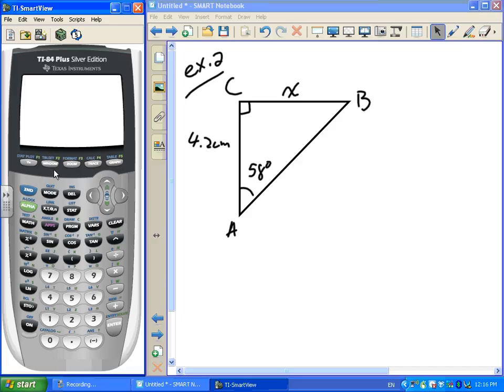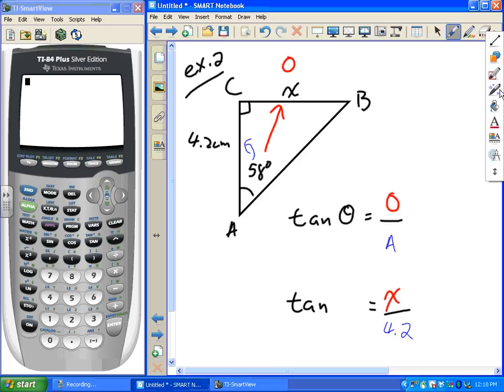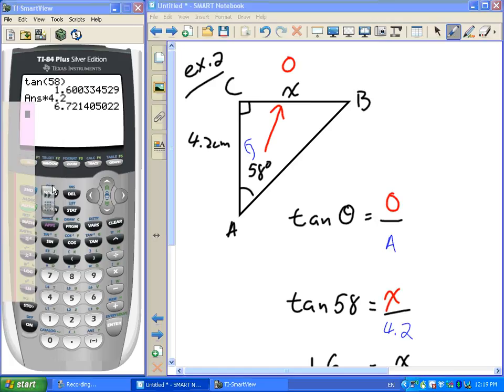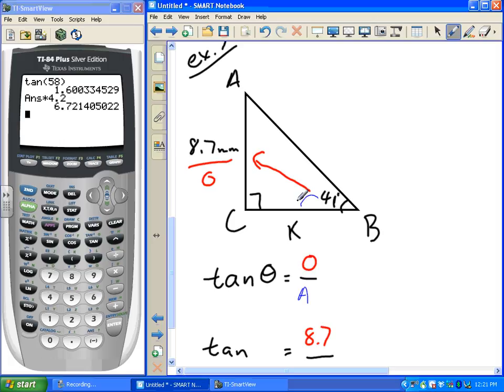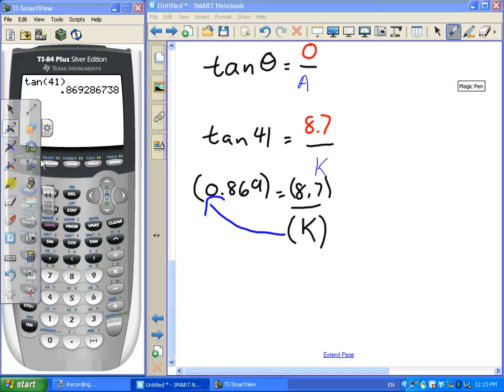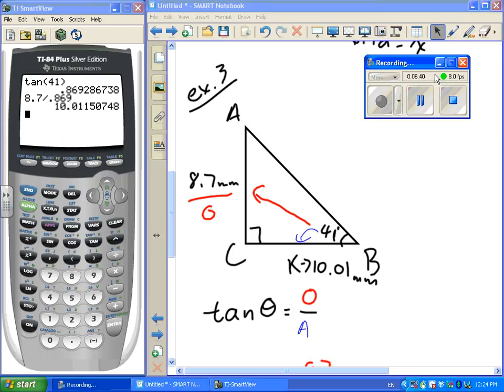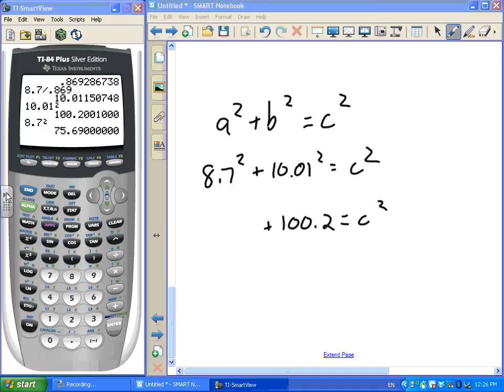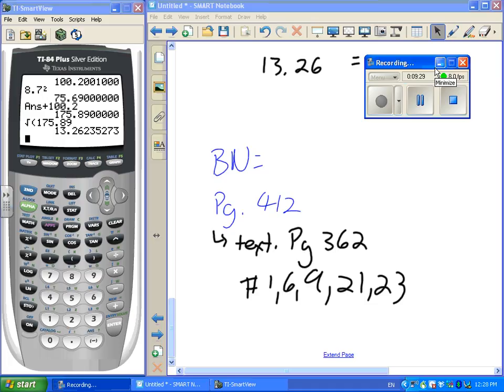grade 10 academic Lesson 7 3 May 16th 2011 part 2